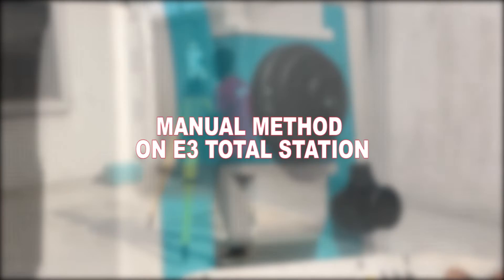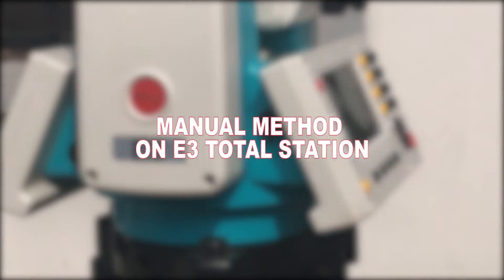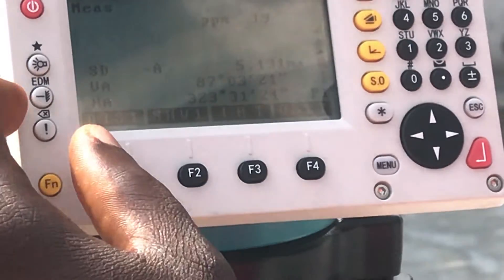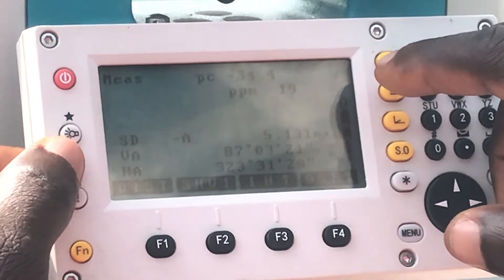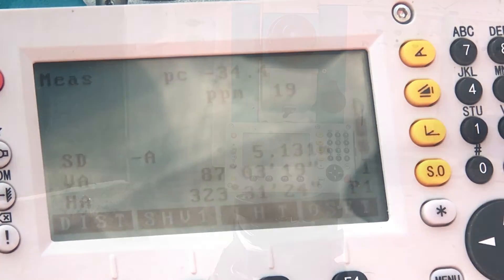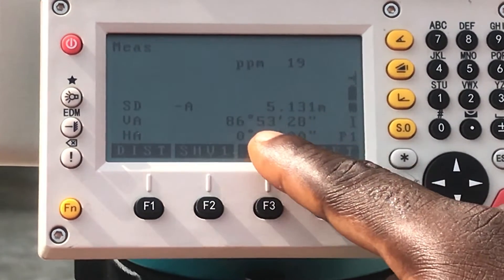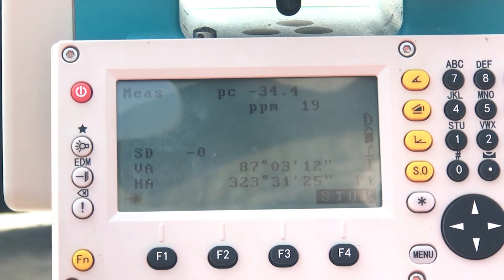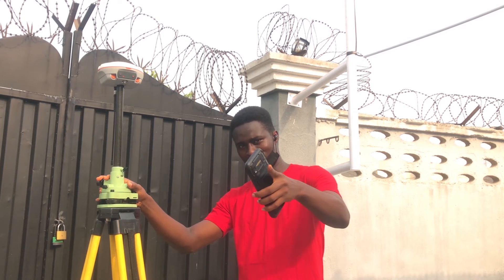ESURVEY E3 TOTAL STATION TUTORIAL - MANUAL METHOD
HOW TO USE THE ESURVEY E3 TOTAL STATION IN MANUAL MODE (ANGLES AND DISTANCE SURVEY)